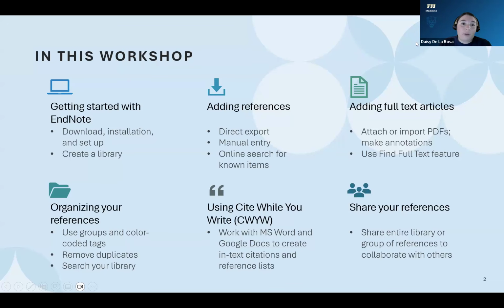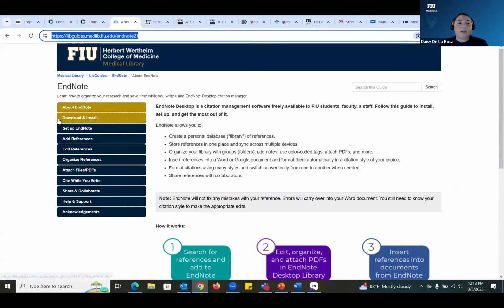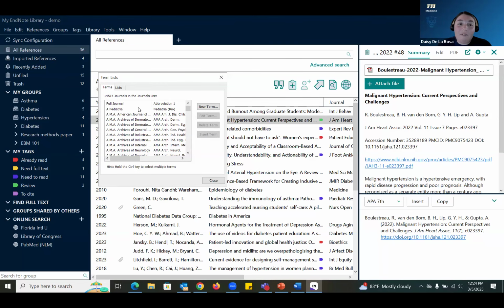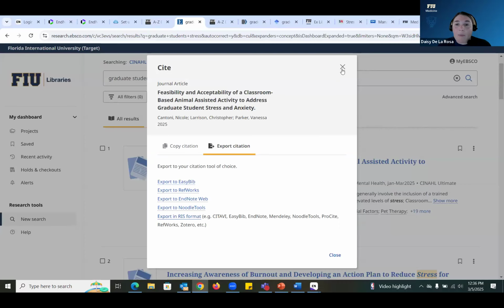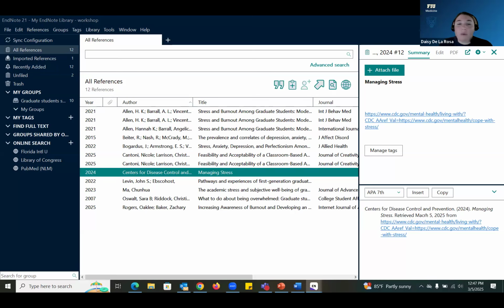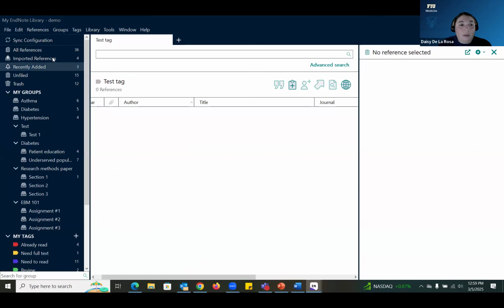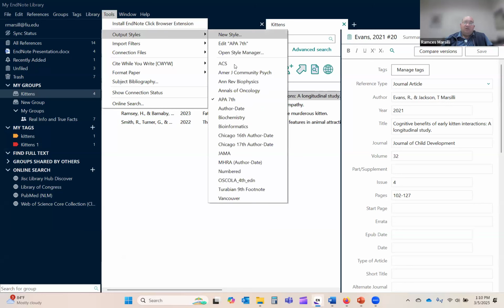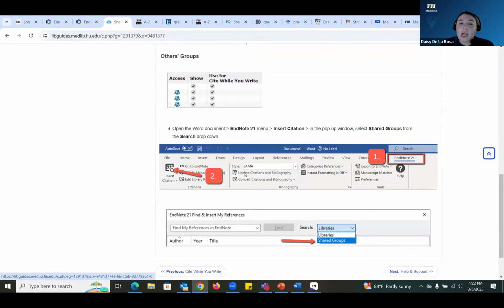SPRING 2025 UPDATE: EndNote 21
Discover the power of EndNote, a versatile citation management software available both on the web and desktop. This workshop, held during the Spring Semester 2025, will guide you through the easy creation of bibliographies, seamlessly integrating with MS Word and Google Docs. Whether you're managing citations for a research paper or organizing references for a project, EndNote simplifies the process and enhances your productivity.